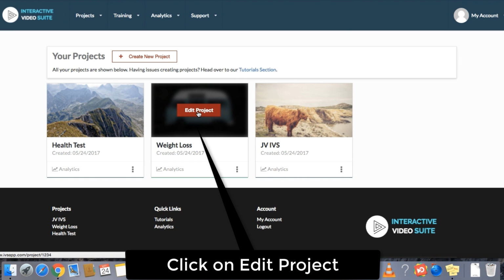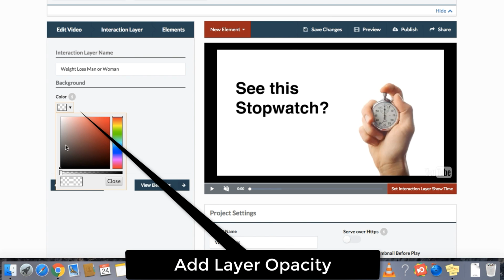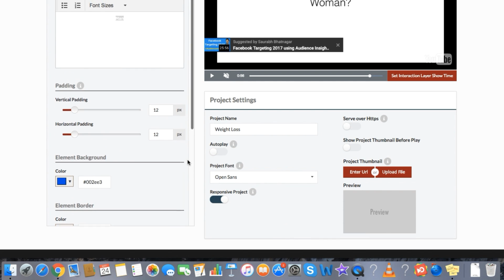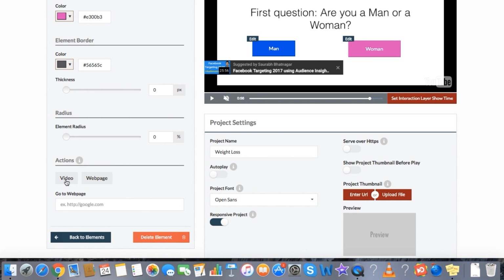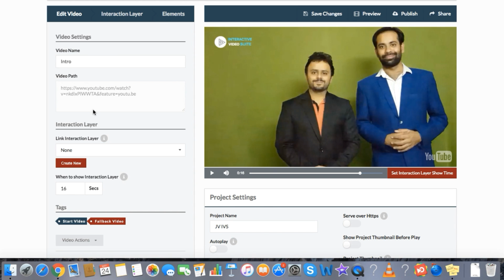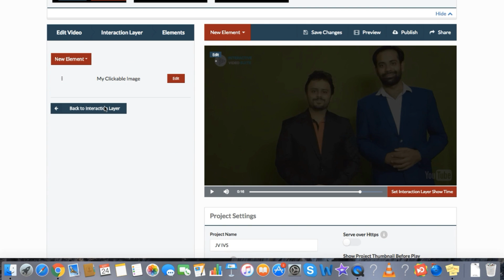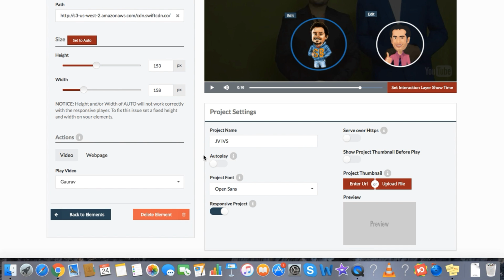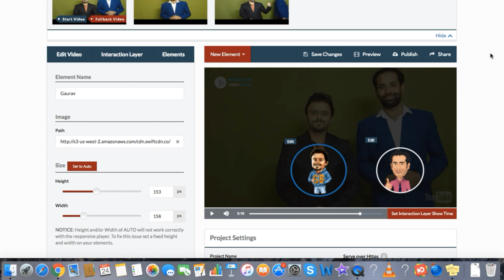Demo Video - Interactive Video Suite